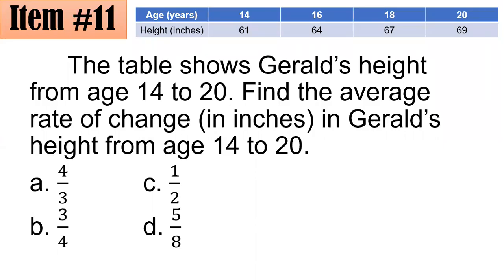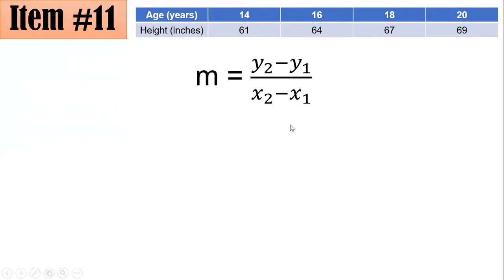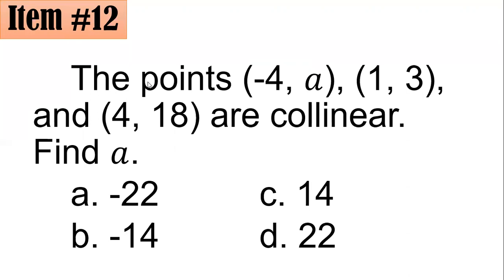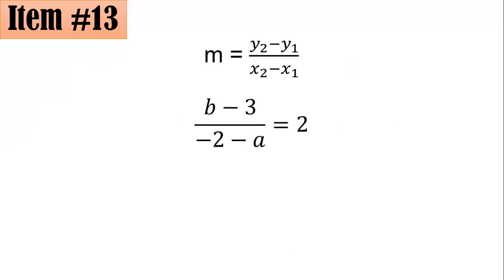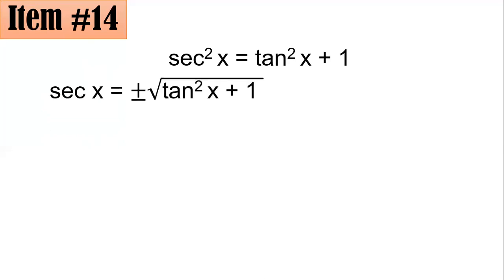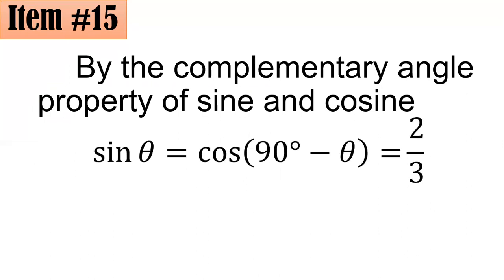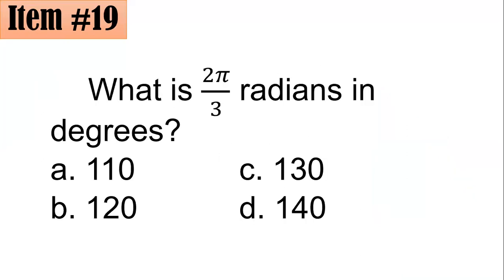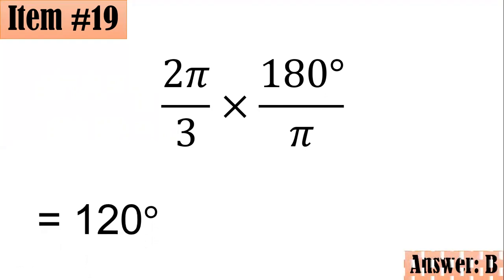September 2022 LET Review for Math Majors Set D (Part 2 of 5)